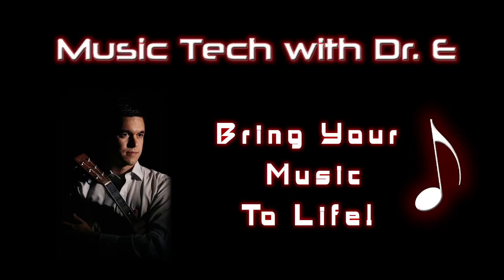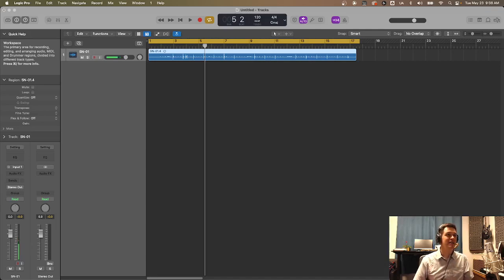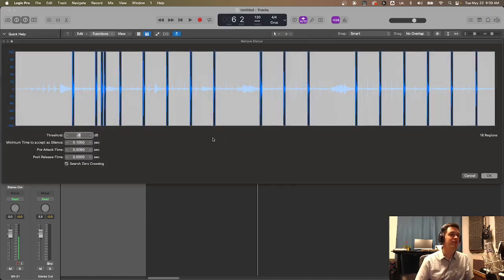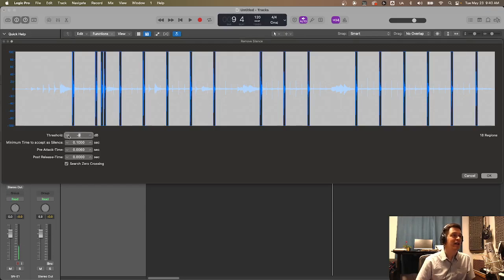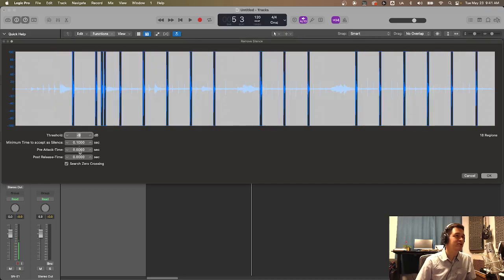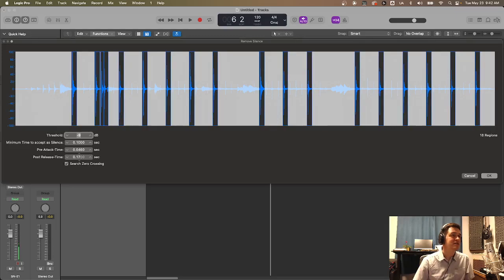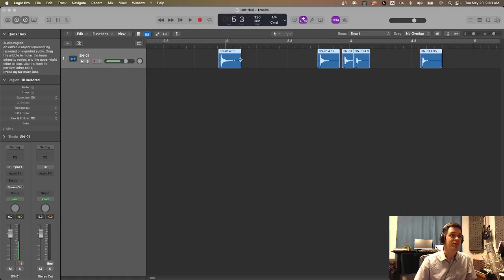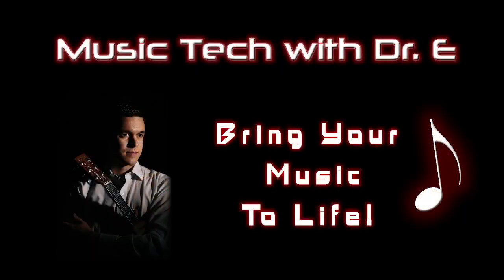Logic Pro (10.7.7) Remove Silence (or unwanted bleed) from a recording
In this video, you will see how to use the built in function of Logic to remove silence, or unwanted sounds from a recording.  I am demonstrating with a snare drum recording from a drum kit.  I will isolate the snare sound, while removing the other drum pieces.